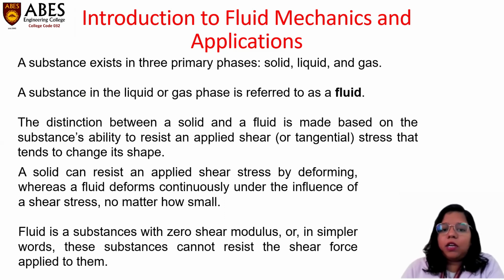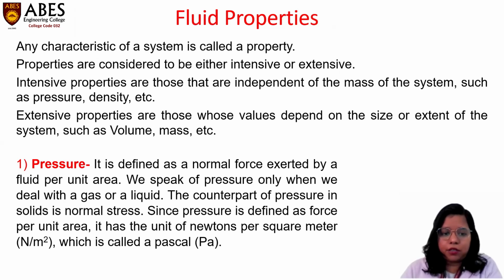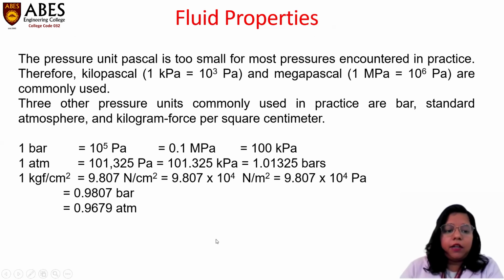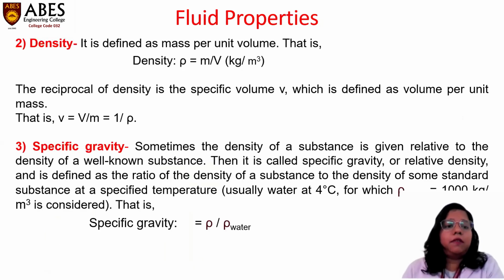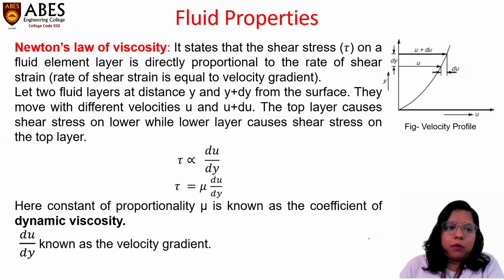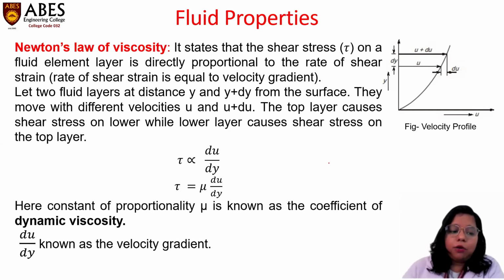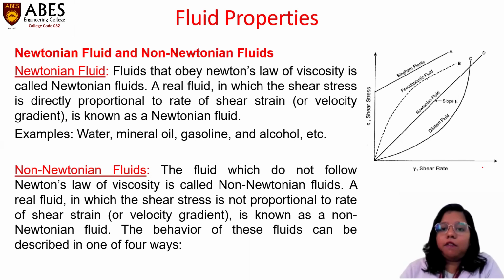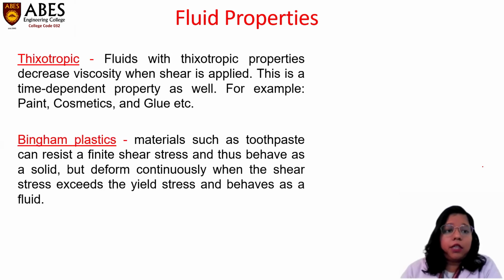Lecture 1 (Unit 4) || Fluid Mechanics and Properties of Fluid || Fundamentals of Mechanical Engg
FME lays the groundwork for future subjects like:
Heat Transfer
Machine Design
Robotics

It helps you develop:
Problem-solving skills

Concepts from FME are commonly asked in:
GATE
SSC JE, RRB JE
Technical interviews